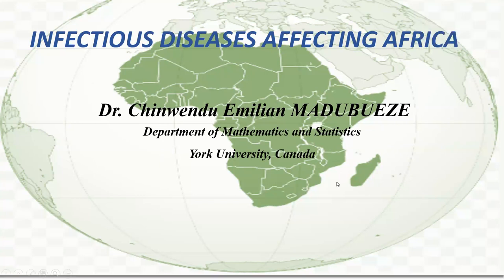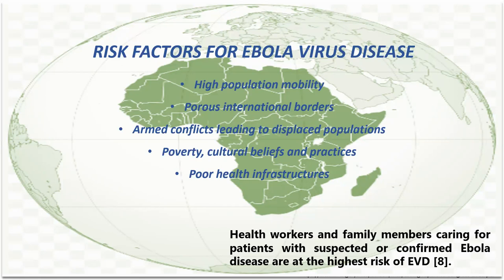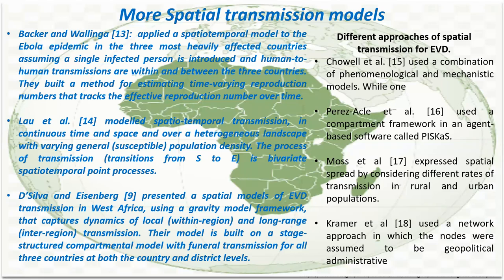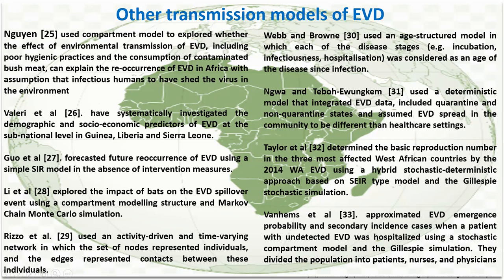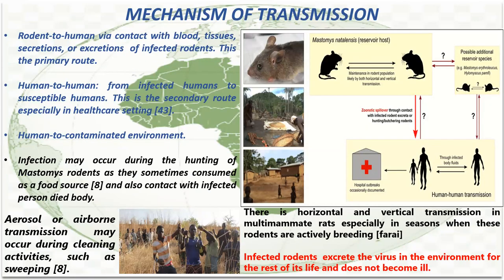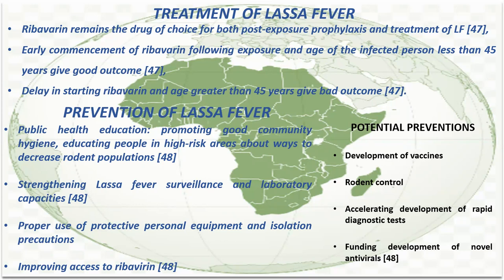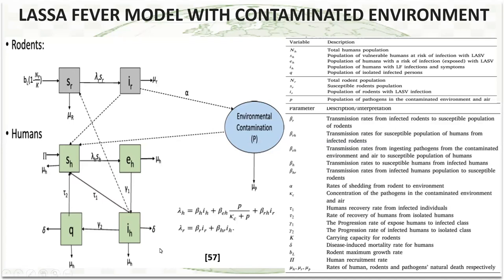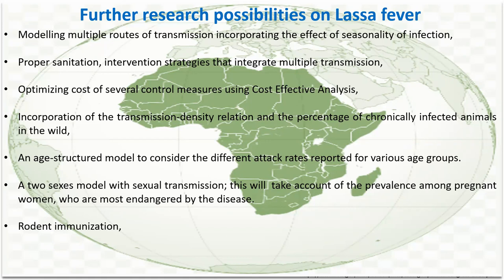Tutorial Lecture Series on Infectious Diseases Affecting Africa Part 3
Chinwendu Emilian Madubueze, York University
September 26, 2023